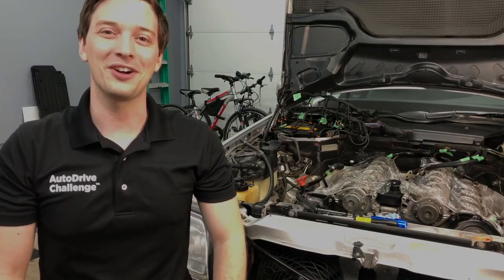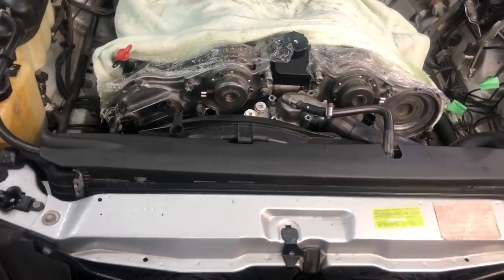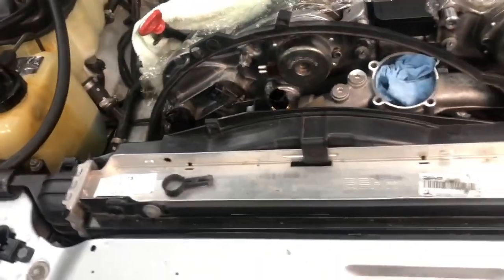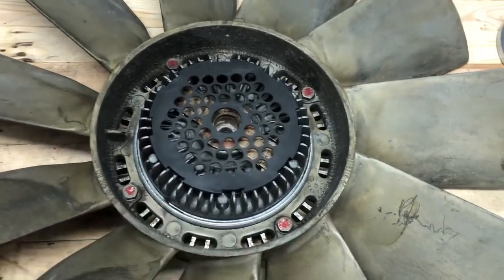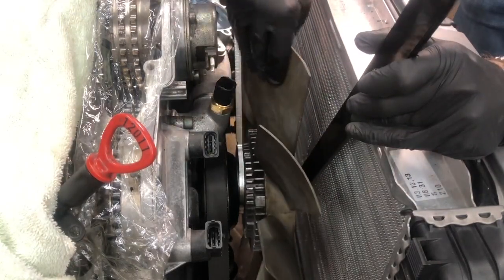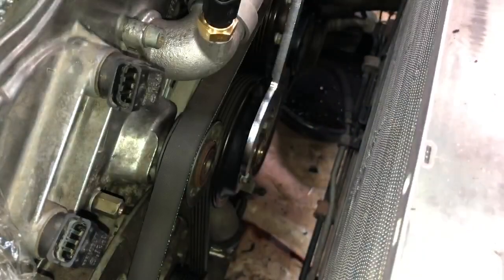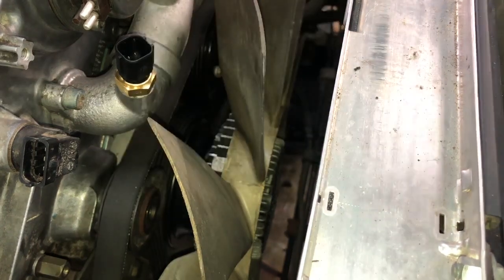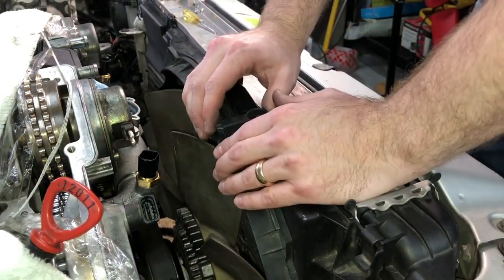How To Remove and Install A Mercedes Fan & Fan Clutch. Full Comprehensive DIY!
In this video, I take you through the removal and re-installation of a fan and fan clutch on my 1998 Mercedes R129 SL600. There isn't a ton of info on this online, so I hope this helps someone out! This video goes in depth and shows you everything!

You NEED this kit! Don't try it without it or you'll damage your car. Trust me :D
8Milelake Fan Clutch Tool:

Goldilocks Automotive Product Reviews!